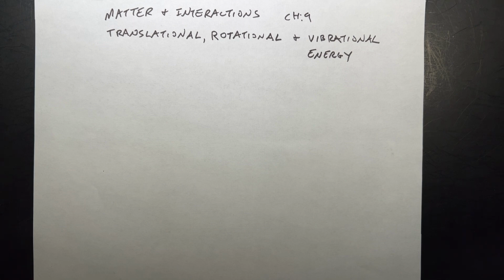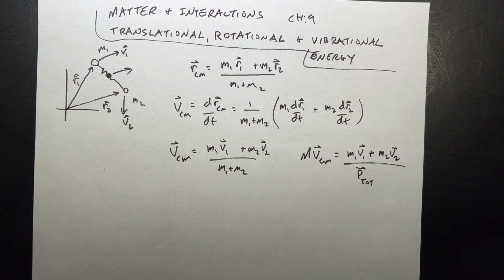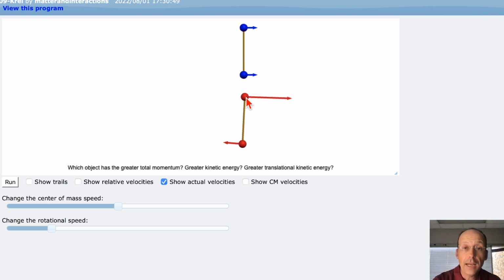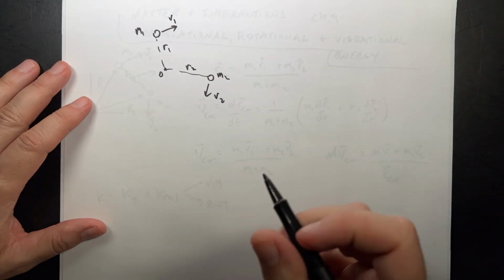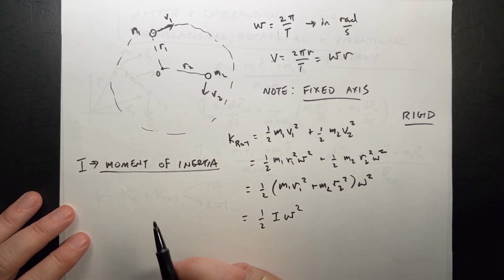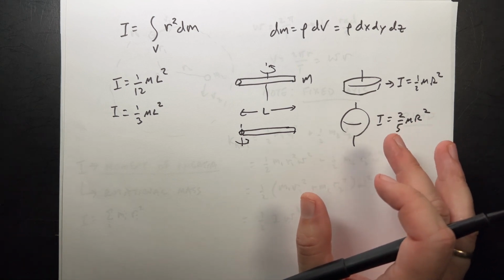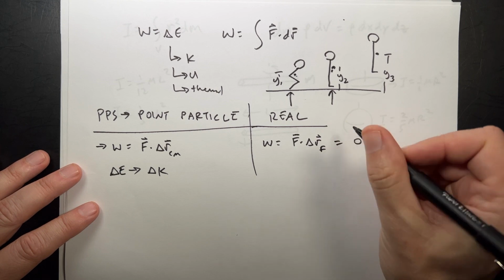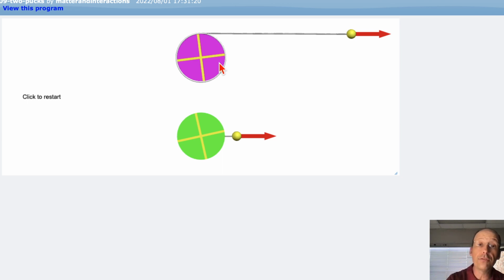MI Physics Lecture Chapter 9: Translation, Rotational, Vibrational Energy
Here is my chapter summary for Matter and Interactions (Chaby and Sherwood).

In this chapter:
- Velocity of center of mass
- Momentum of center of mass
- Translational and Relative Kinetic Energy
- Angular Velocity
- Rotational Kinetic Energy
- The moment of inertia.
- Real vs. Point Particle Systems